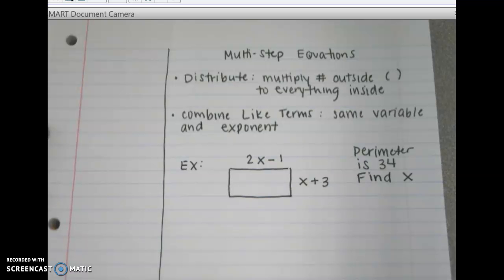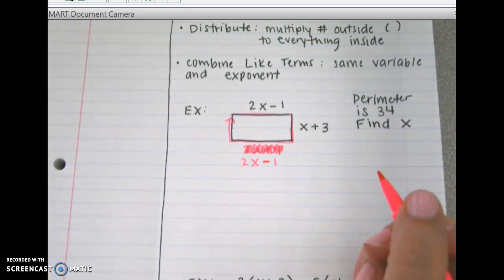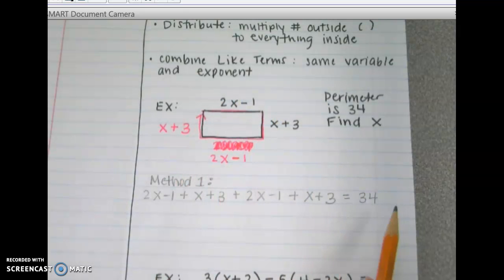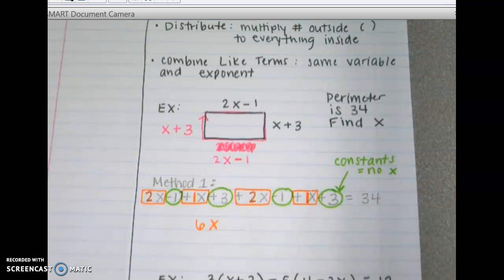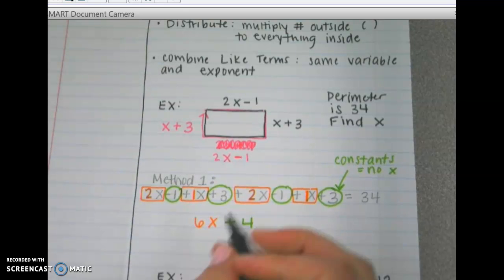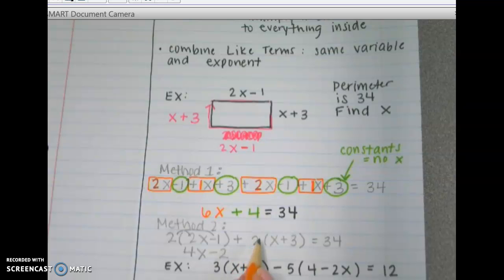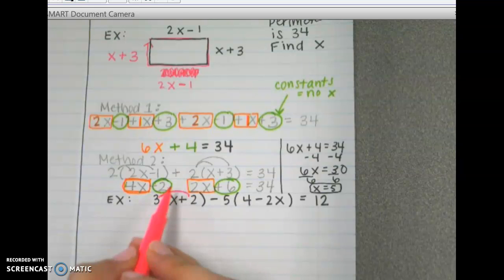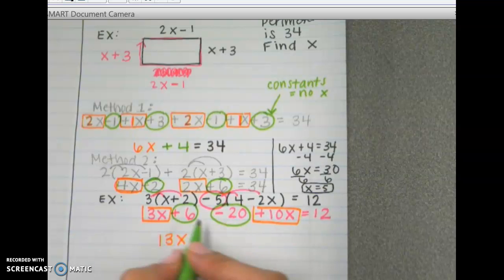Multi Step Equations